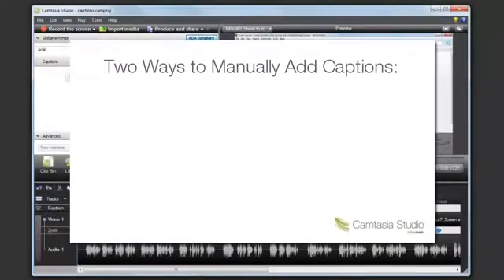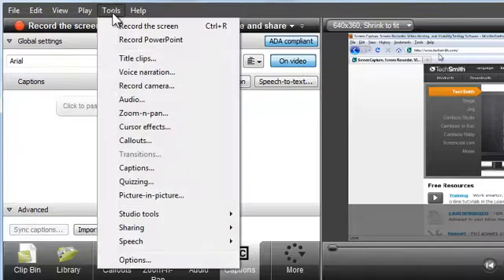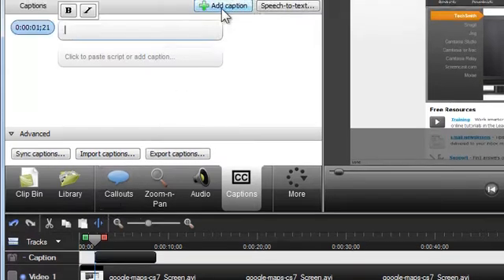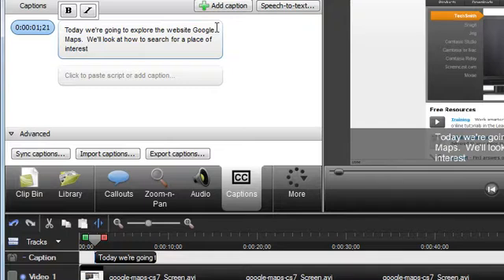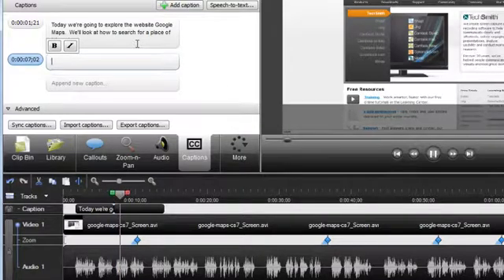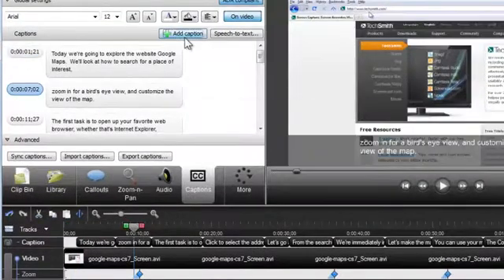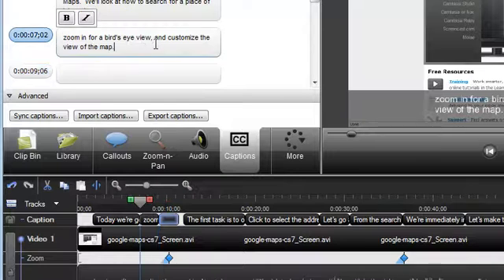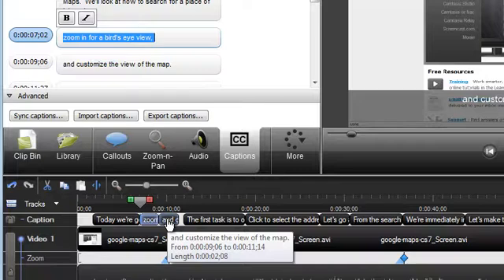Add Manually camtasia tutorial (COCOY SALAZAR)